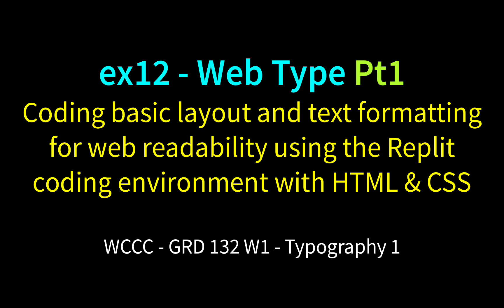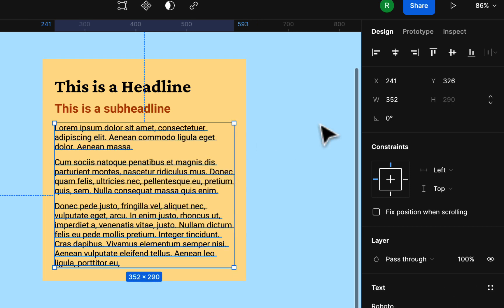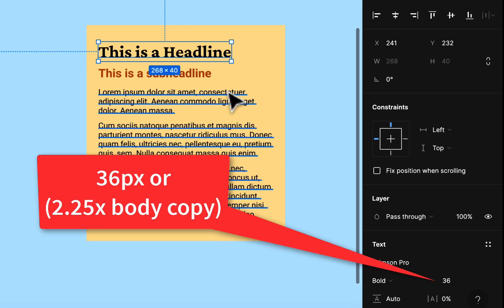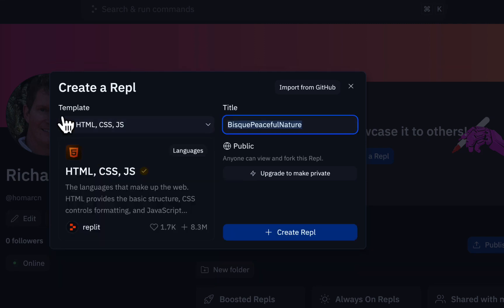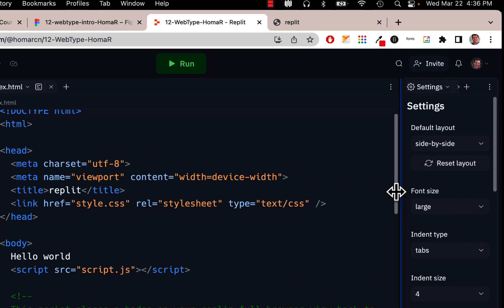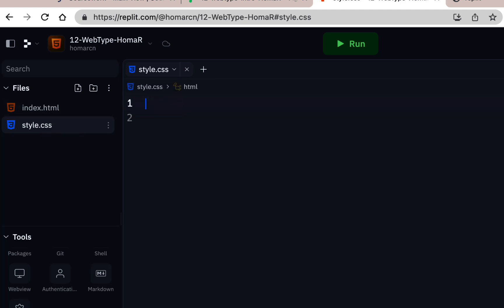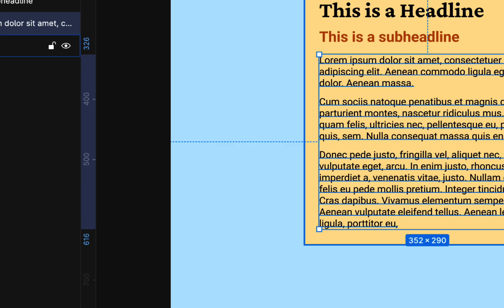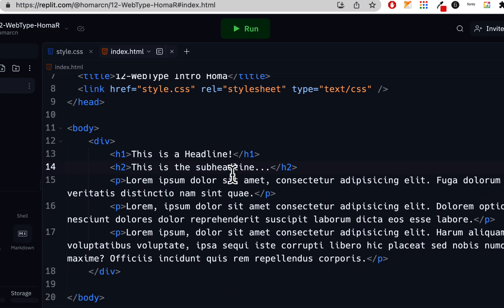ex12 Web Type Intro Pt1(SP23)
Coding basic layout and text formatting for web readability using the Replit
coding environment with HTML & CSS. Pt1 gets stared with Replit and covers creating the HTML content to match a Figma layout sample and gets started with CSS.